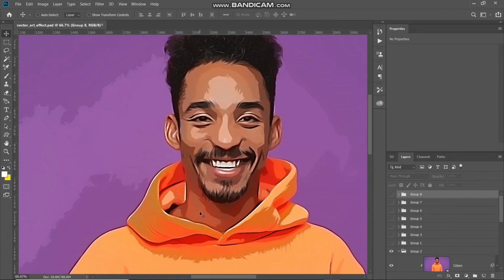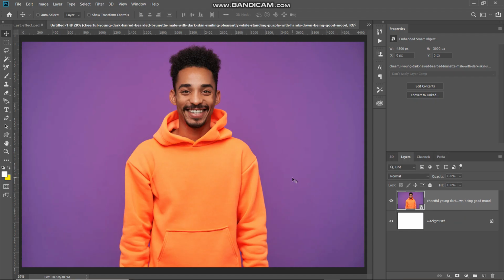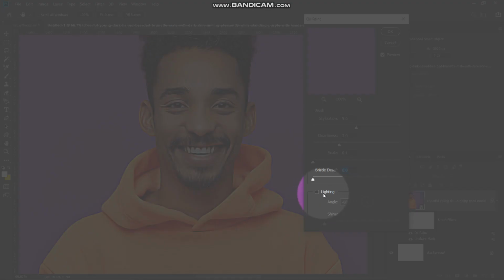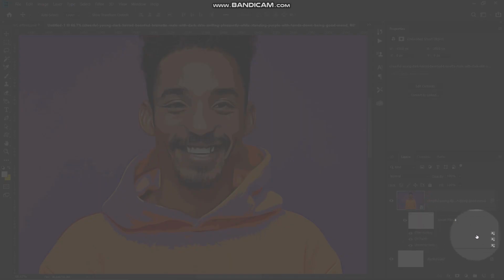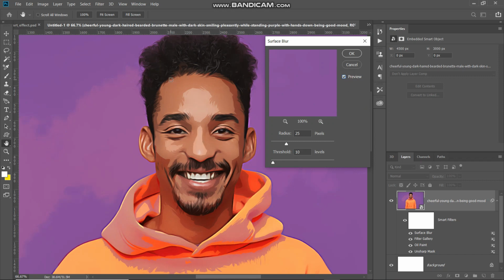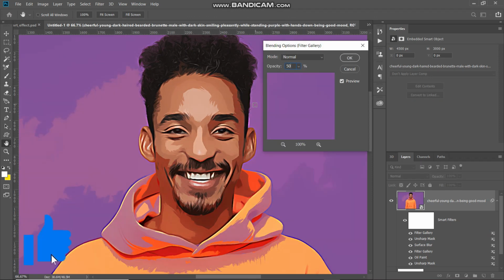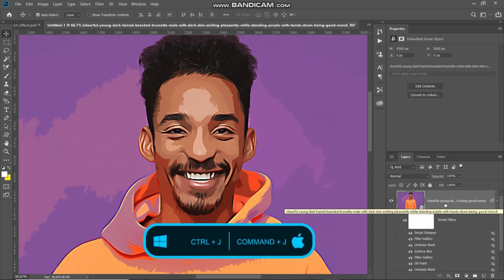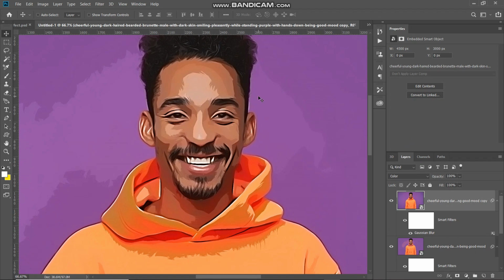VECTOR ART EFFECT | PHOTOSHOP EFFECT | PHOTOSHOP TUTORIAL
In this video we will learn how to give this awesome vector art effect without using pen tool to your photos in Photoshop | Vector art Photoshop tutorial | Photoshop vector art | Cartoon vector art in Photoshop | Photoshop cartoon vector art effect | Photoshop vector tutorial | Deep Shah | Adobe Photoshop | Photoshop effect | Photoshop tutorial for beginners | Photoshop CC

1. Primary Laptop
2. Secondary Laptop
3. Mouse
4. Mic